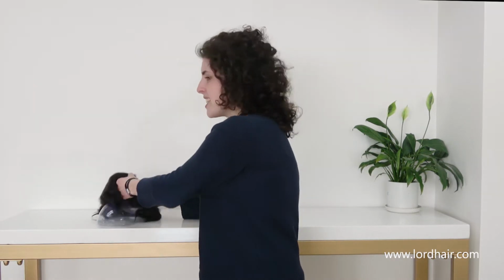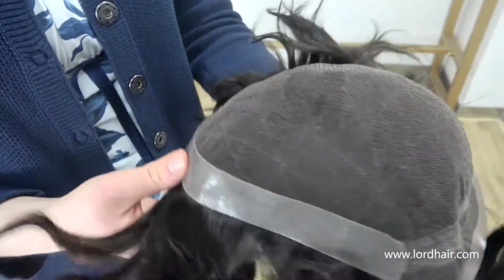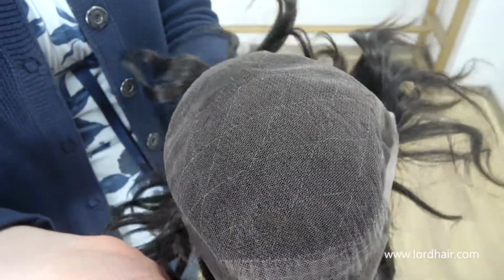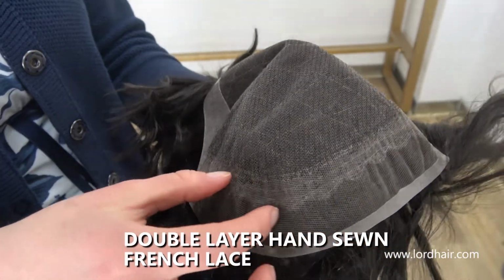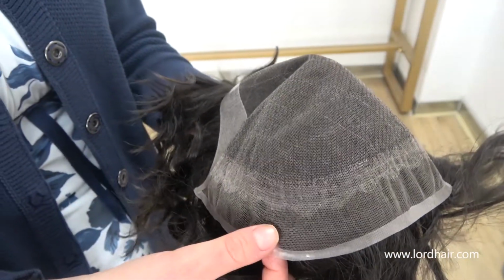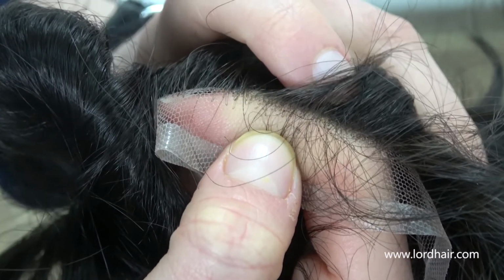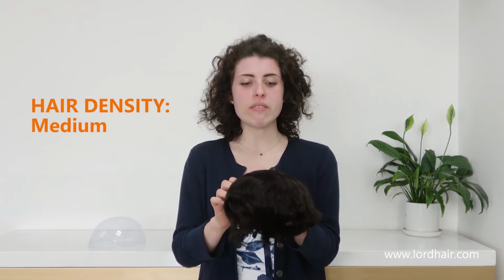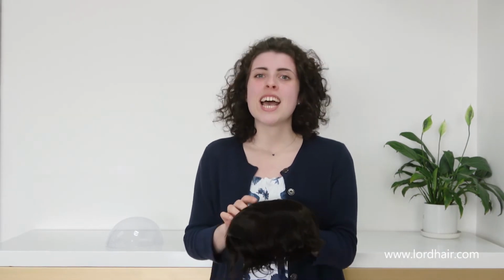S8: French Lace and PU | Lordhair Men's Hair Systems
Tougher and more durable than your average French lace hair system, Lordhair presents a French lace and PU men's hair system

The base of this hairpiece is primarily French lace so you're sure of a great, natural look. Being soft, light and breathable, French lace and the S8 make an ideal choice for people in warmer climates and people who are very active.

There is 1" of thin PU running around the back and sides and you can use this surface to apply glue or tape to. You'll find it a much more practical surface than lace for this. Cleaning PU is much easier too. This strip of PU also gives the whole base better shape and along with the stitching lines across the lace, ensures this hair system will last longer than a full French lace base.

In terms of the front hairline, there is a double layer of hand-sewn French lace which means the front will be less prone to wear and tear. For added realism though, the front 1/2 inch is just single layer French lace and has bleached knots.

Although we only offer this stock piece in one color, 1B#, it comes in a variety of base sizes: 6"x 8", 6" x 9", 7" x 9", 7" x 10" and 8" x 10". The S8 has medium density hair.

Our stock hair systems can be shipped out immediately once we have received payment so you can expect to receive your hair system in just three to five business days.

Lordhair- For a Better You

Skype: lordhair1